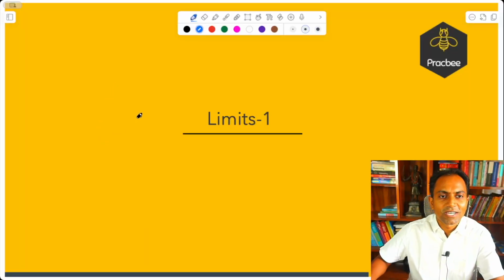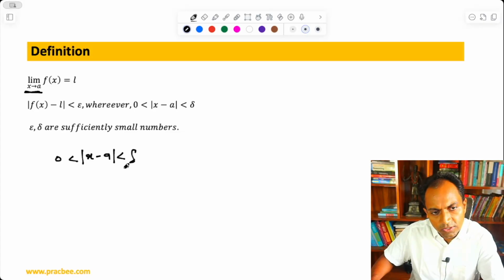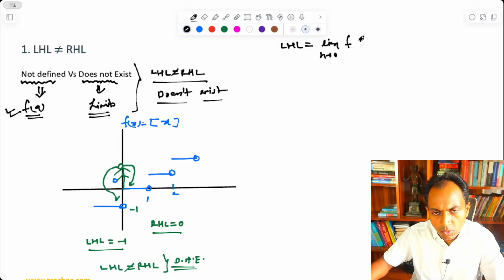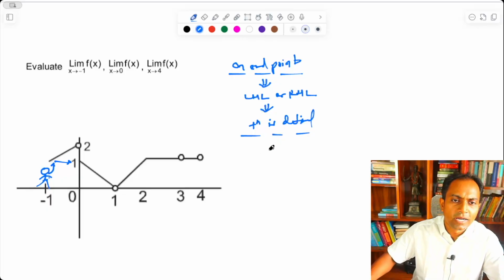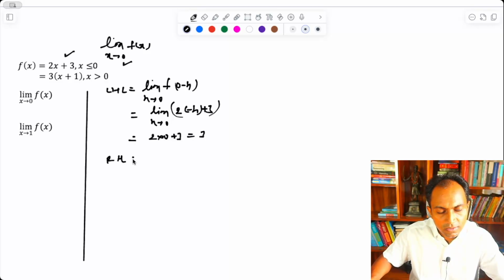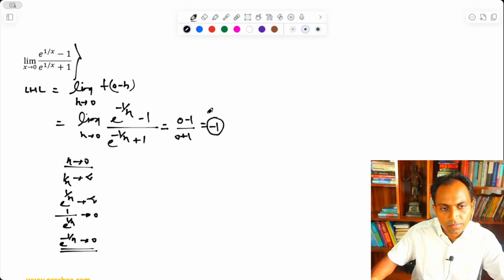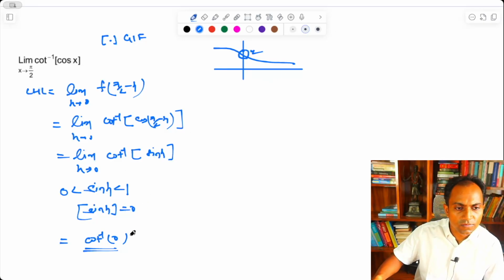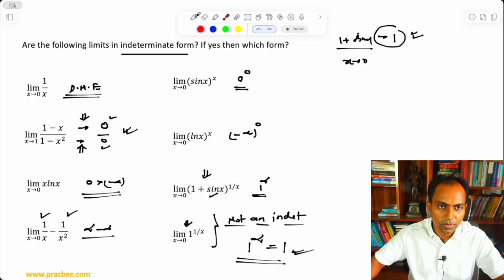Master Limits for IIT JEE | By Shival Kathe (14+ Yrs Exp) | JEE Mains & Advanced | Part 1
Learn Limits from IIT JEE expert Shival Kathe (14+ years of teaching experience). This is Part 1 of a complete series designed to help you master Limits for JEE Mains & Advanced.

Topics covered in this video:

-Concept of Limits (LHL & RHL)
-Existence of a Limit
-Indeterminate Forms (0/0,∞/∞, etc.)